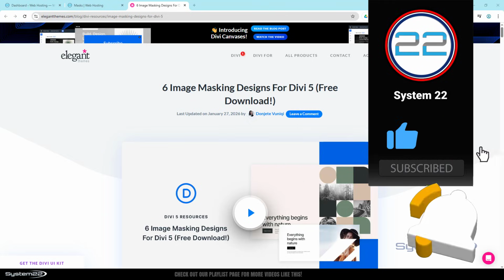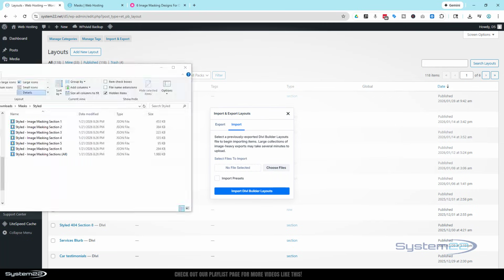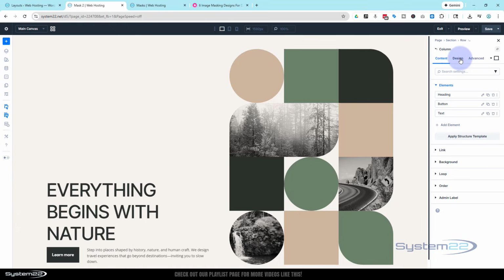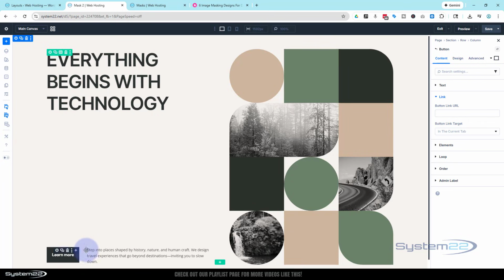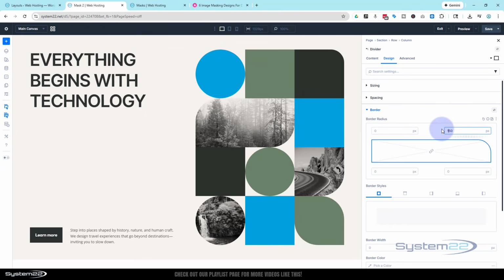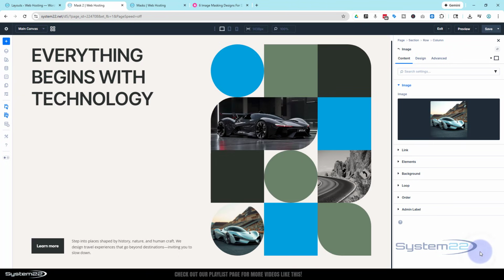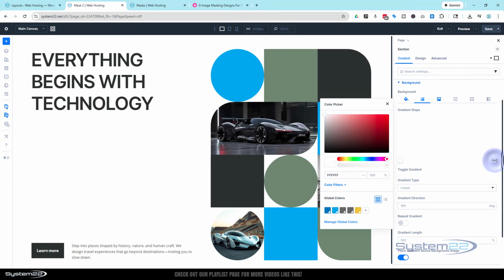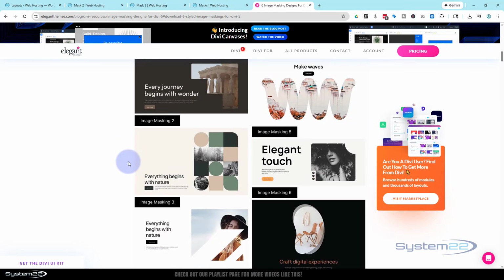Divi 5 Image Masking Tutorial – 6 Free Designs You Can Download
Elegant Themes has released 6 brand-new image masking designs for Divi 5, and they’re completely free to download. In this video, we show you exactly where to download these image masking layouts, how to import them into Divi, and how to style them to match your own designs.

We walk through each element step by step so you can easily customize shapes, images, colors, and spacing without writing any code. These image masking designs are fully responsive, meaning they scale perfectly across desktop, tablet, and mobile devices.

If you want to add modern, eye-catching visuals to your Divi 5 websites quickly and easily, these free image masking designs are a must-have resource.

v=ZAO2MH0dQtk&list=PLqabIl8dx2wo8rcs-fkk5tnBDyHthjiLw

v=rNhjGUsnC3E&list=PLqabIl8dx2wq6ySkW_gPjiPrufojD4la9